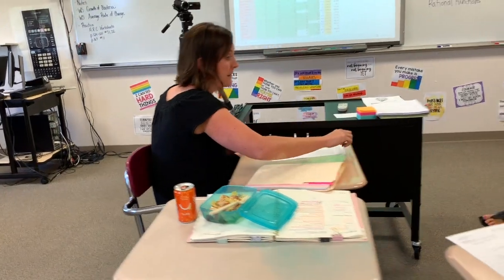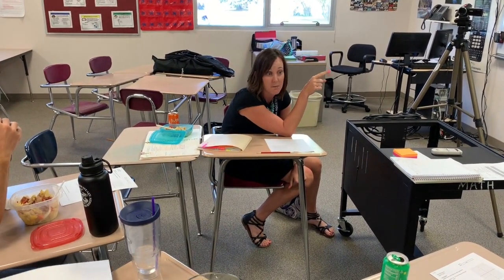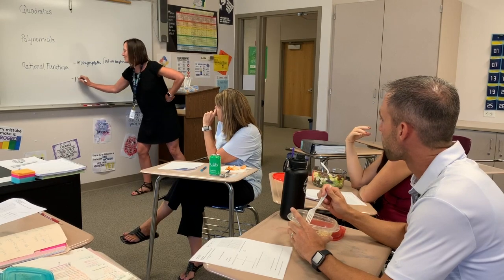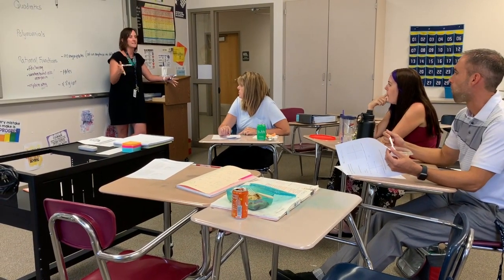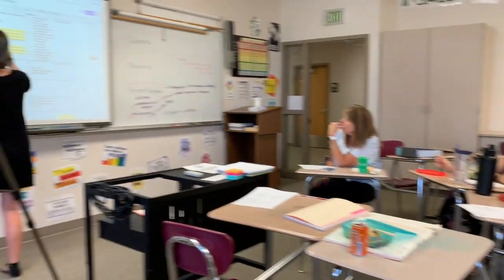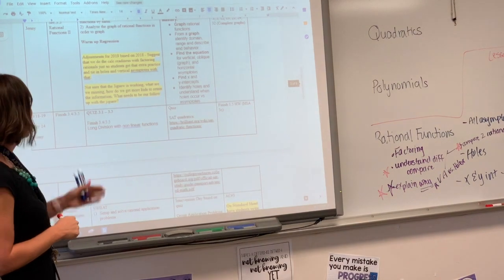PLC Question 1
In which a Pre-Calculus Team answers PLC Question 1, by using standards, data, and professional expertise to prioritize standards, set learning targets, and clarify what proficient looks like.

Prioritize Standards
REAL (S) Criteria
Readiness
Enduring
Assessed
Leverage
Skip It

Learning Targets
"I can" Statements
Clarifying the knowledge & skills all students must master
Nice to Know vs. Need to Know
Defining Proficiency and Beyond
Collective commitment to teach prioritized standards and learning target.
Agreed on Assessment Schedule